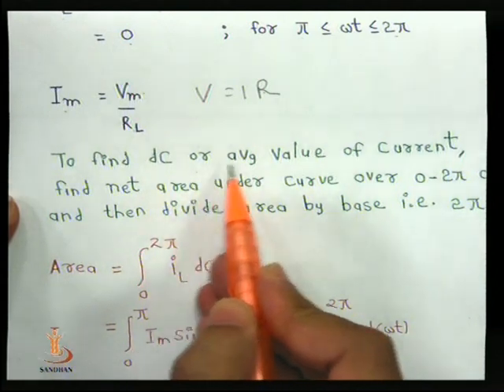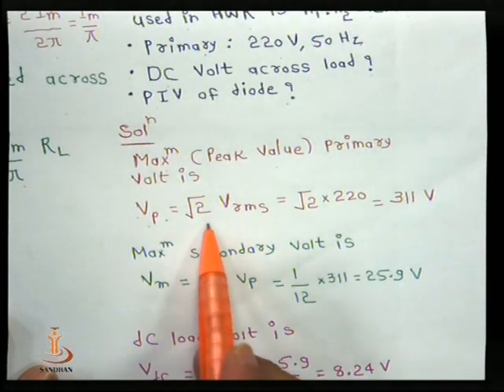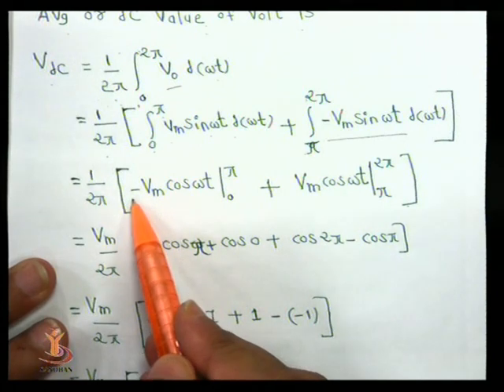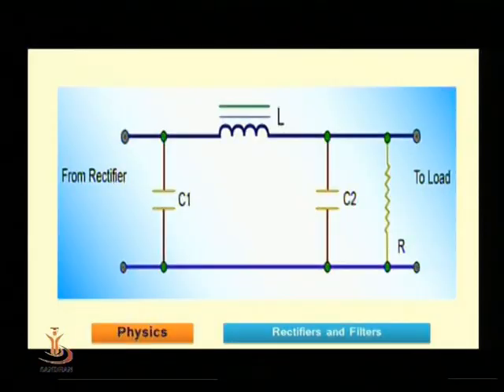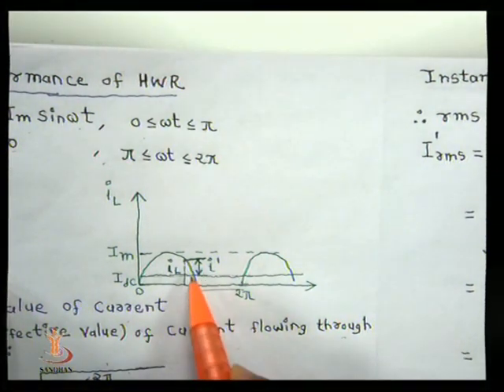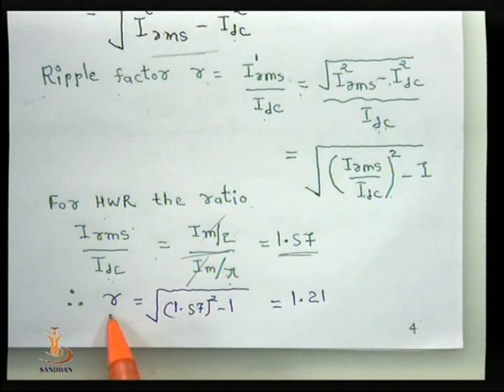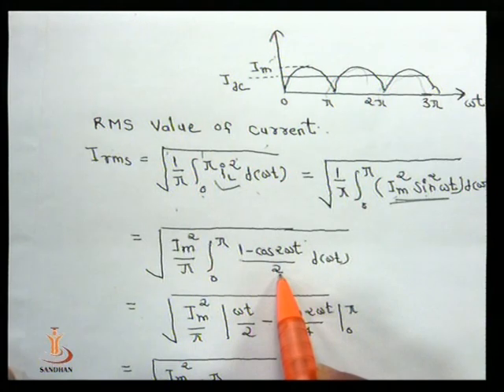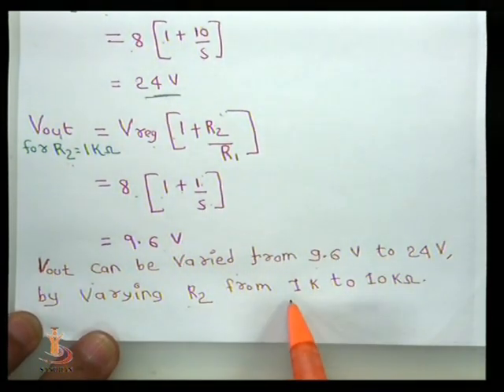Rctifiers & Filters 3